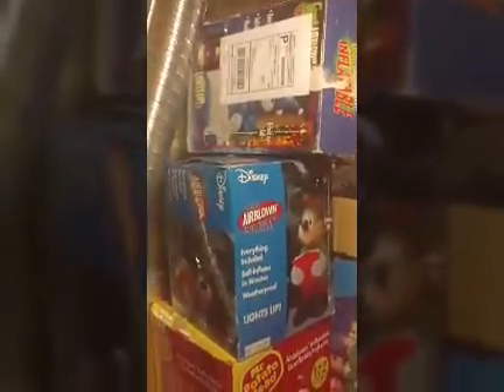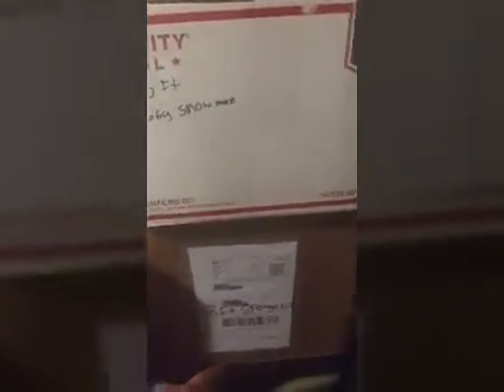Gemmy Inflatablefans98- Riley's Storage Video